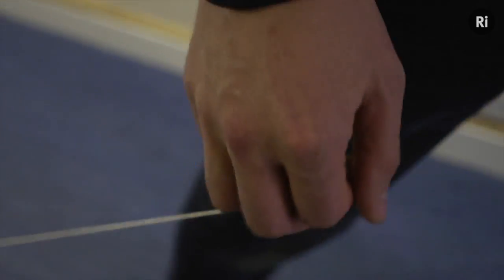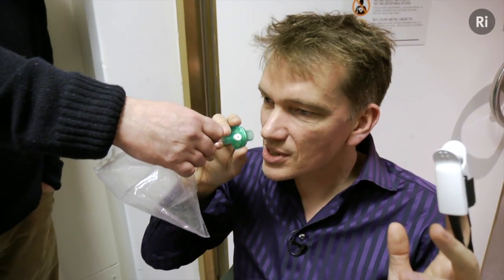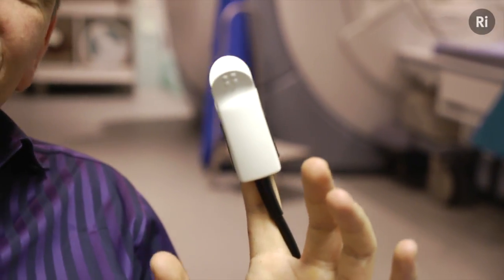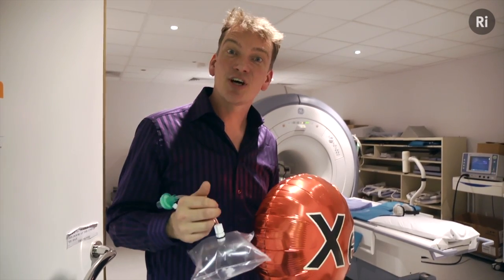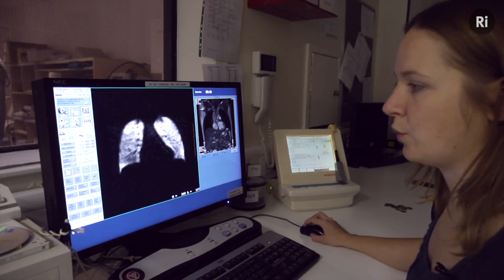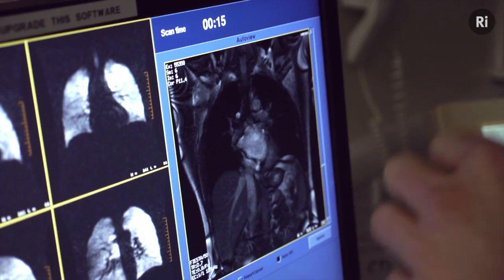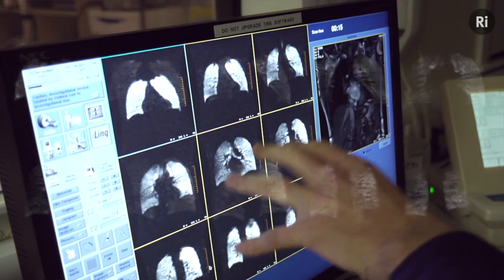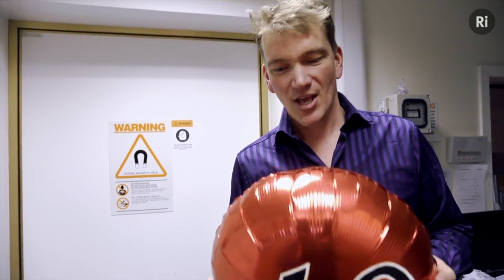Dr Peter Wothers - Using Xenon to Image Living Lungs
For the final film in our advent series, the 2012 Christmas Lecturer, Dr Peter Wothers, travels to the Sheffield University MRI Unit at the Royal Hallamshire Hospital to explore how the strange properties of his favourite chemical element are being used to image living lungs.

In the build up to this year's Christmas Lectures, we've published a new video for every day of advent revealing the elements that really excite and inspire people.